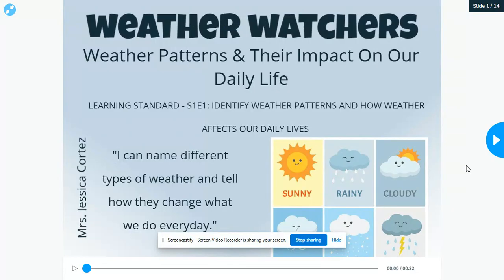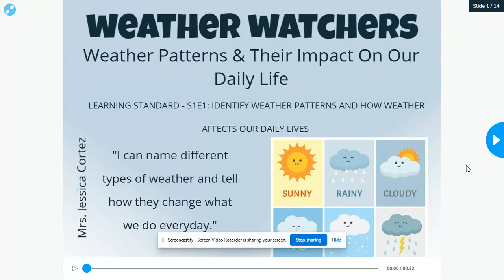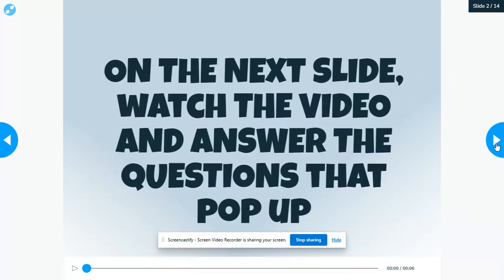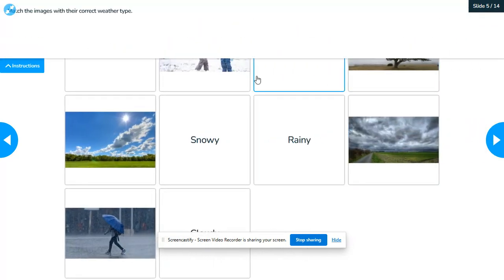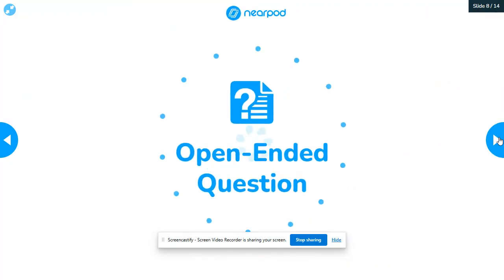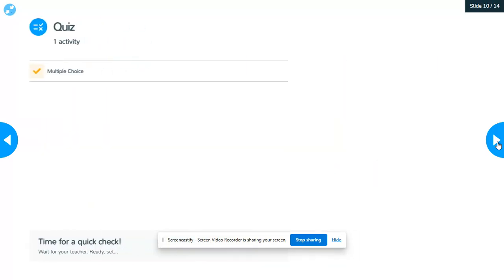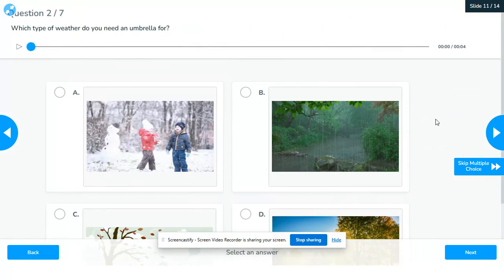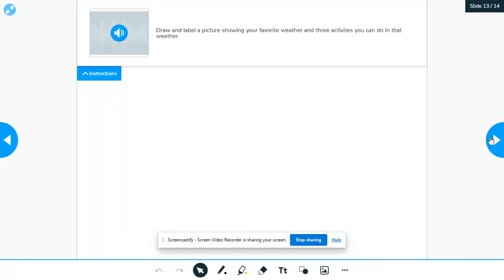Introductory Reflection Video